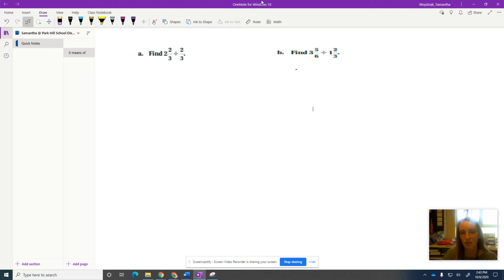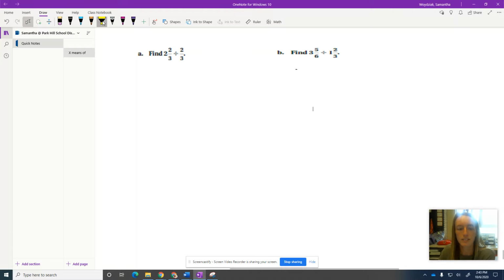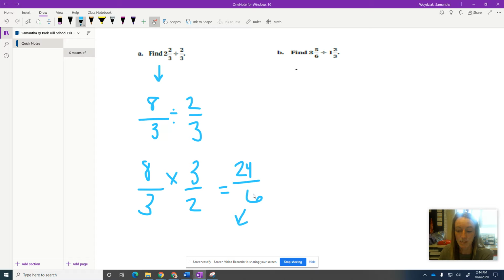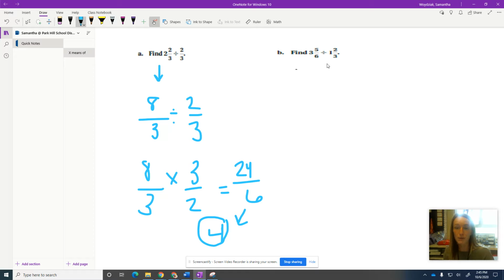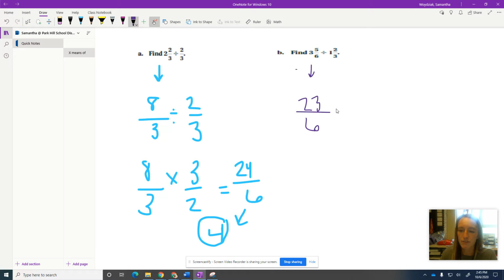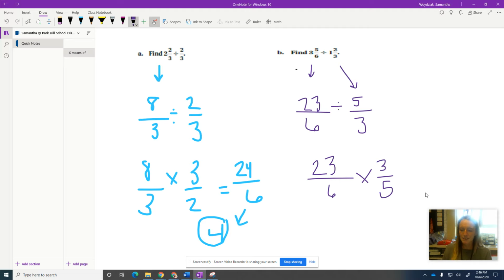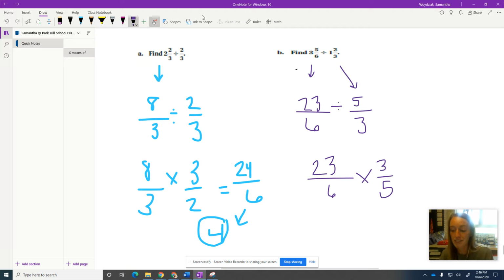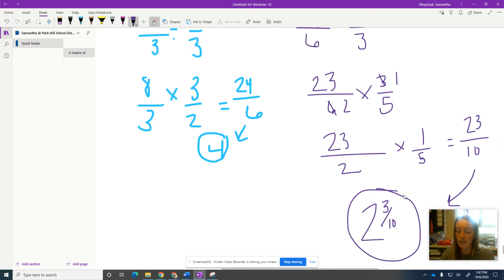Big Ideas 2.3 Example 1